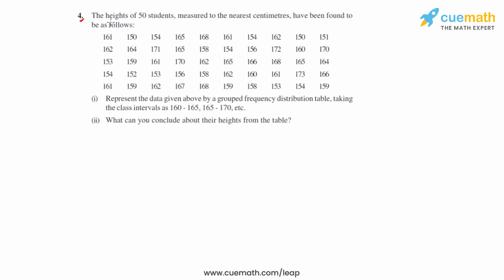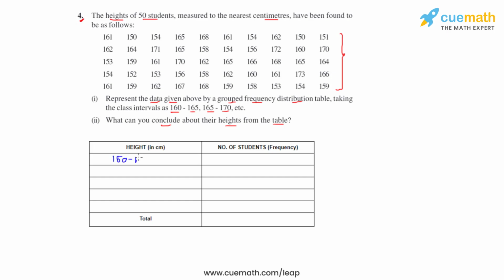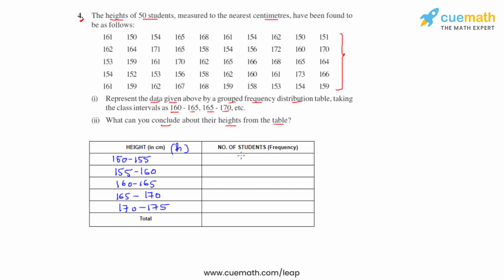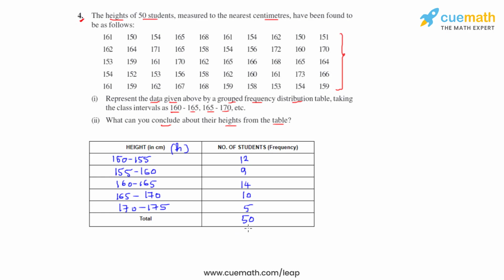Class 9 Chapter 14 Ex 14.2 Q 4 Statistics Maths NCERT CBSE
To download pdf of all text solutions for this chapter click here NOW